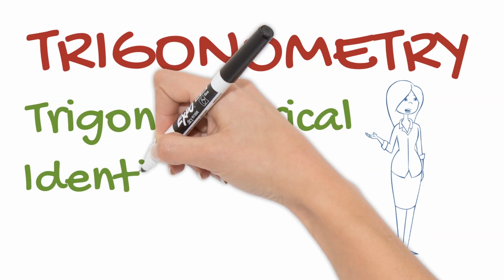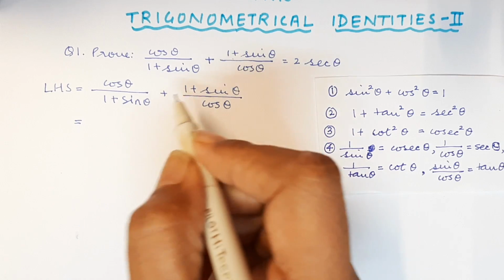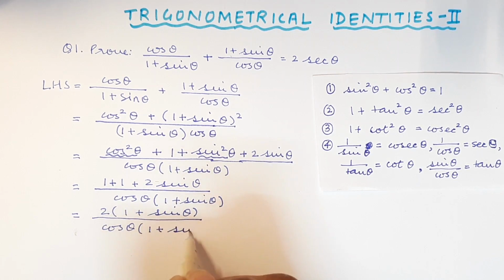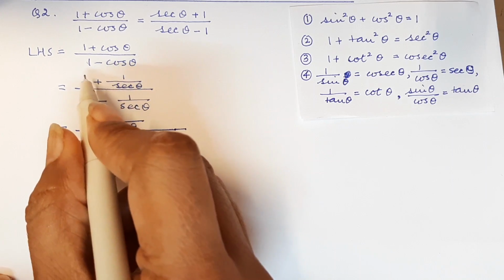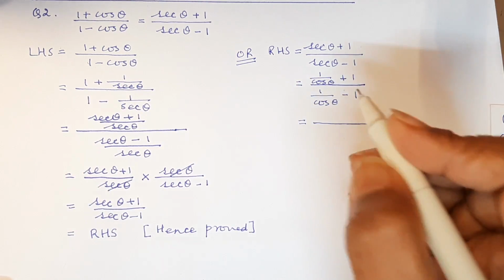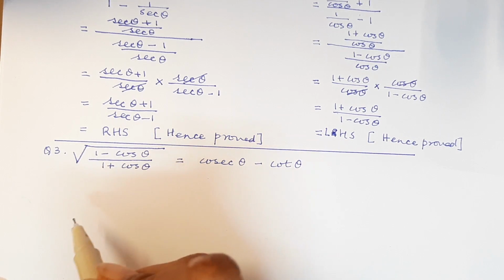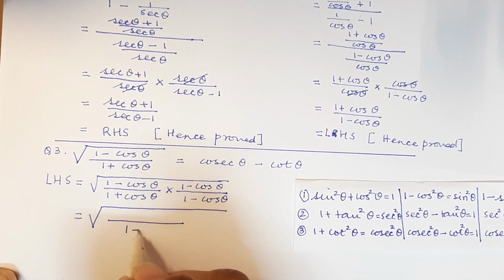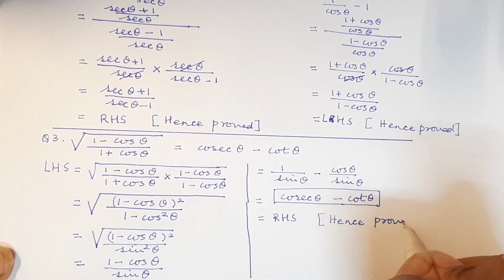Trigonometry Identities II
In today's video we will be going through the slightly more advamced Identities of Trigonometry